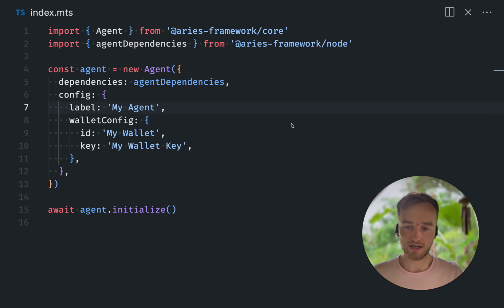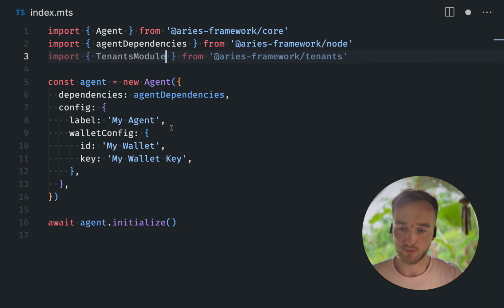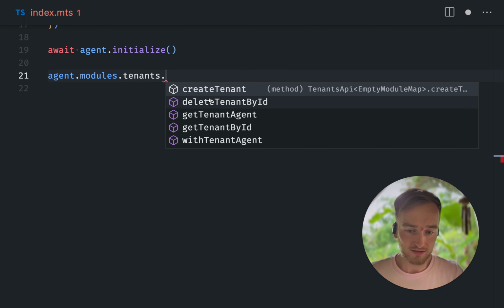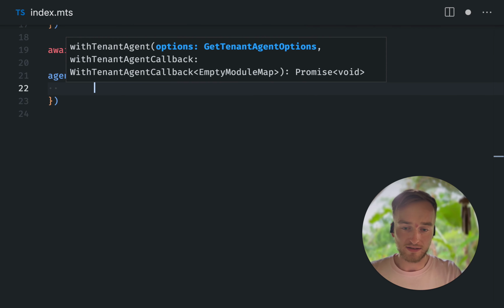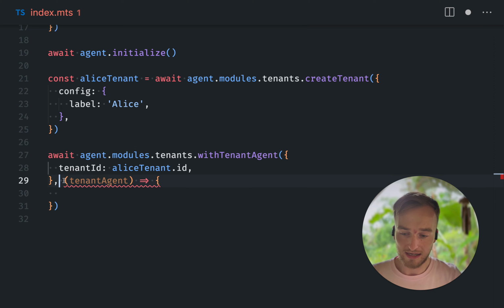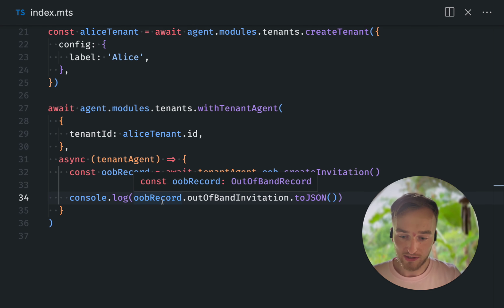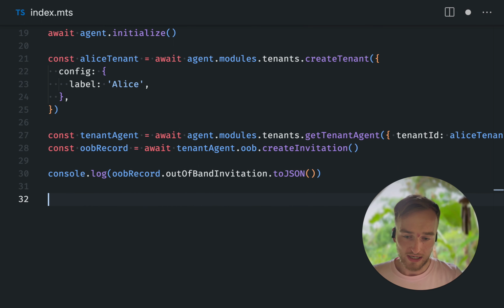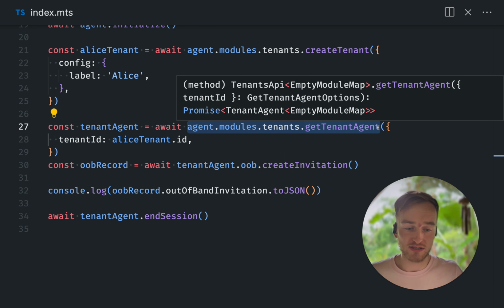Aries Framework JavaScript 0.3.0 - Multi-tenancy Tutorial (by Timo)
Aries Framework JavaScript 0.3.0 added support for Multi-tenancy. Timo shows how you can start using this new feature in Aries Framework JavaScript.